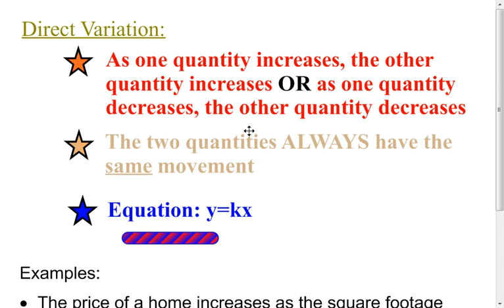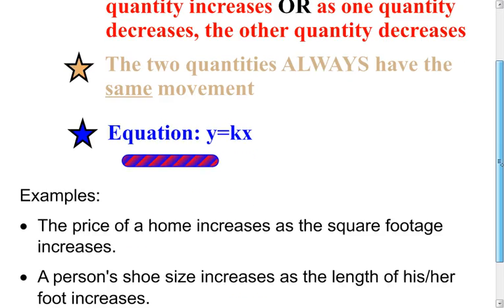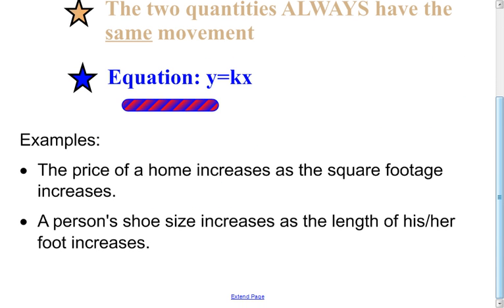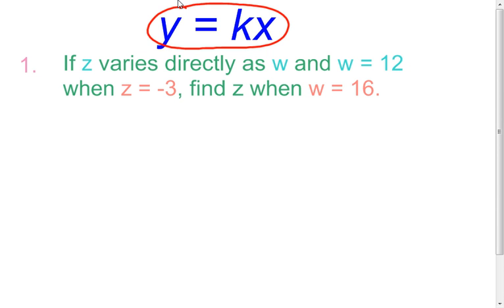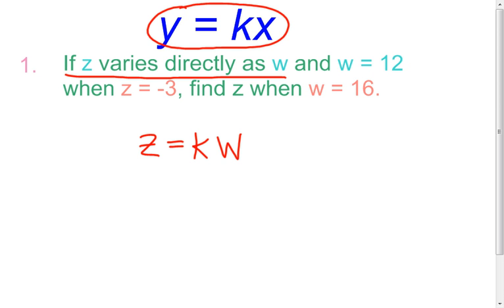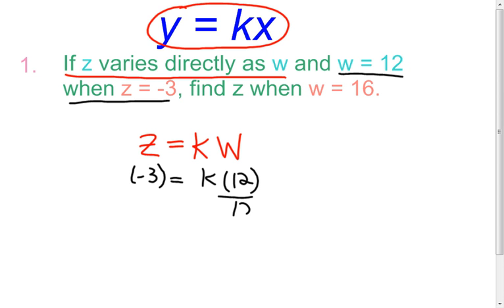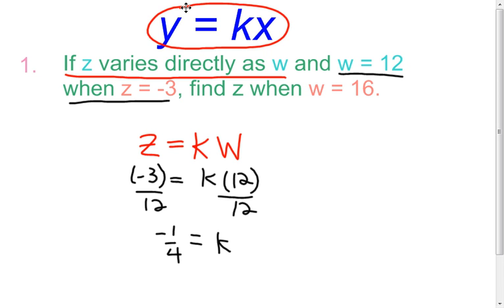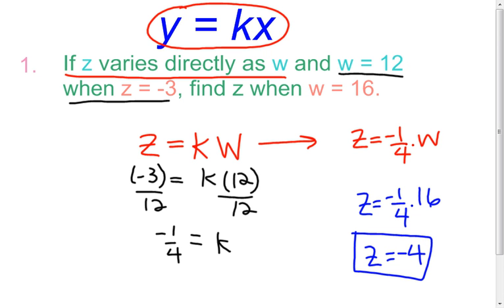9 4 A Video Direct Variation